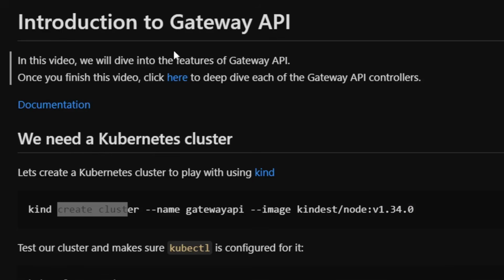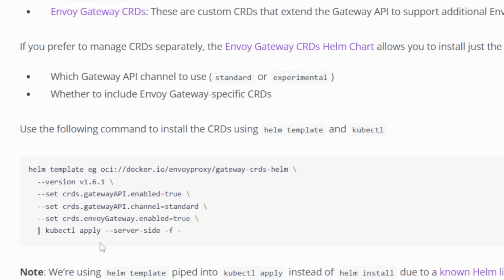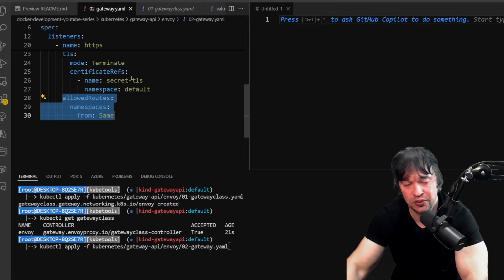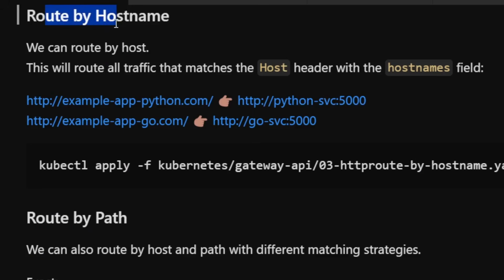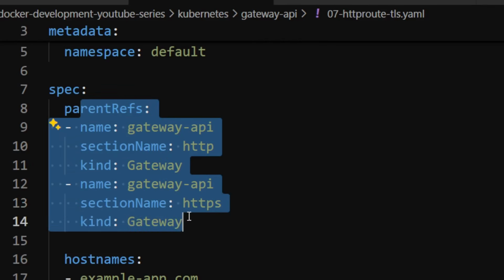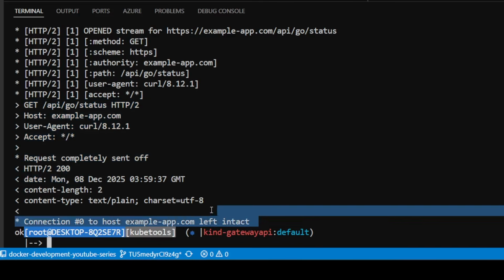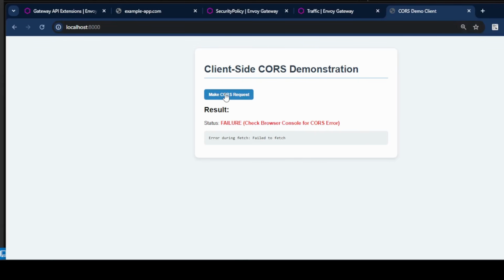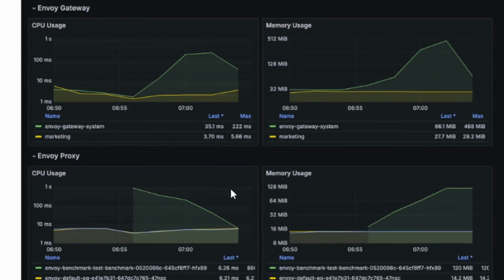Introduction to Envoy Gateway API for Kubernetes beginners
Timestamps
00:00 intro
00:55 Prerequisites
02:23 What is Envoy
06:08 Installation
08:28 Configuration
11:35 Gateway class
13:00 Gateway
16:28 Envoy Concepts
17:32 EnvoyProxy
20:49 Traffic Routing Features
29:40 Client Traffic Policies
35:10 Backend Traffic Policies
39:25 Security Policies
45:22 Observability
49:02 Verdict and Outro